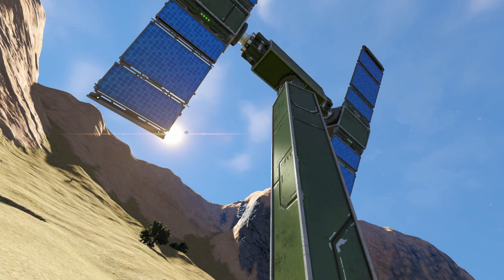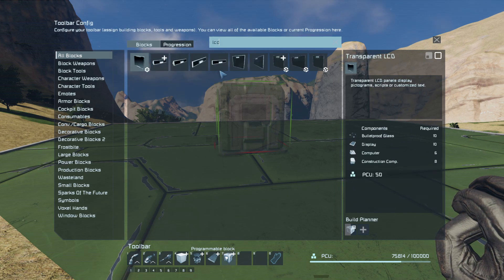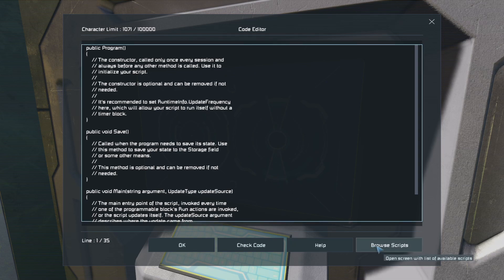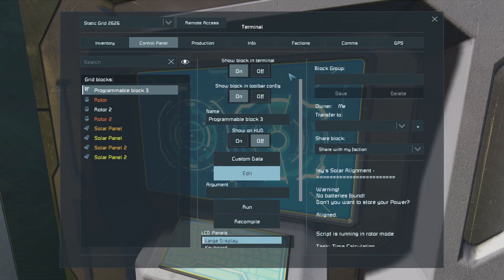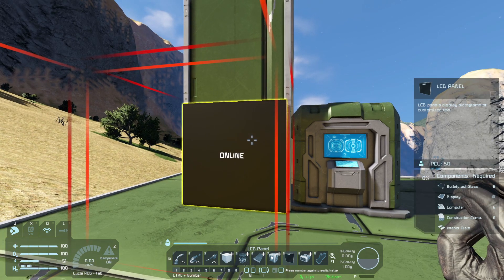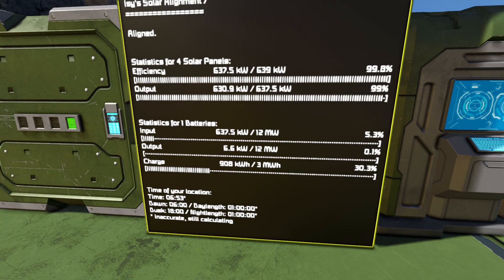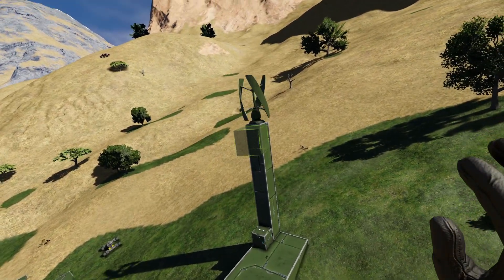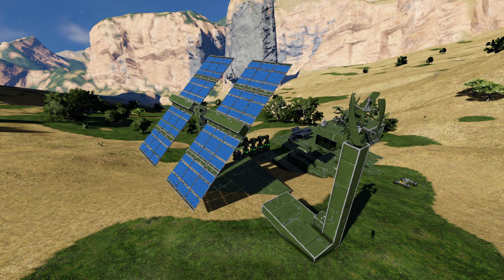Isy's Solar Alignment Script | Space Engineers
Today we're looking at optimising the input to your solar panels using Isy's Solar Alignment Script. We'll see how to build a basic solar tower, find and install a script, configure the tower to work with the script, install an LCD to display useful information about power input and battery levels and we'll also compare the pros and cons of Solar power versus Wind Turbines.
Are Solar Panels even worth using?

Here's a direct link to the solar alignment script in the steam workshop:

Visit my Discord page to suggest other games you'd like to see me play or just for a chat anytime:

7 Days to Die
Space Engineers
Ark: Survival Evolved
Subnautica
Valheim